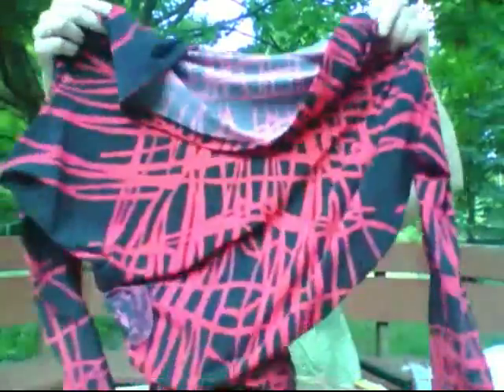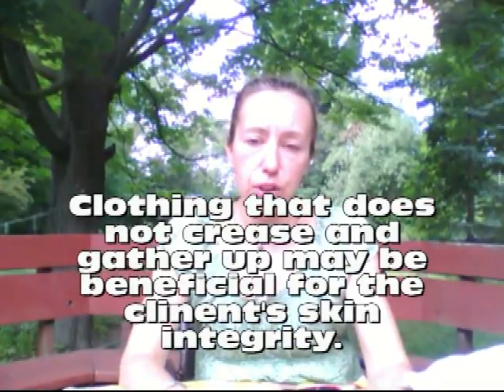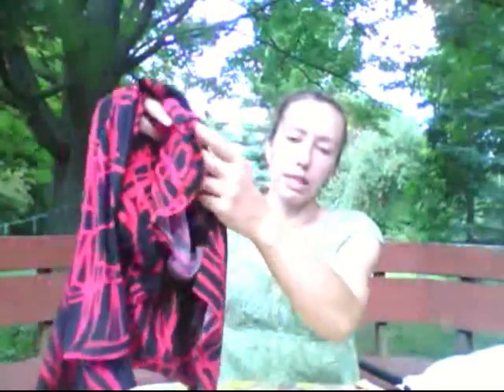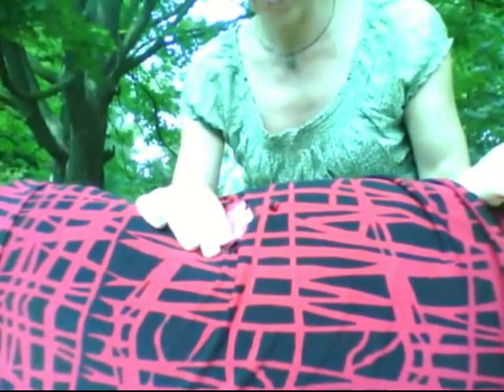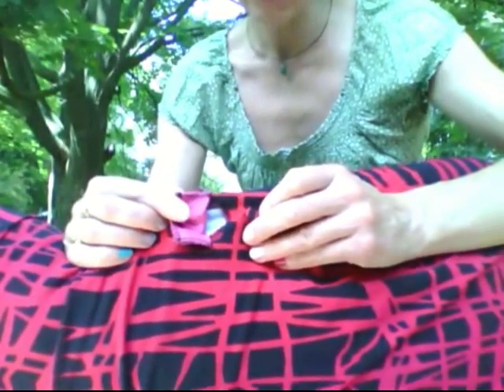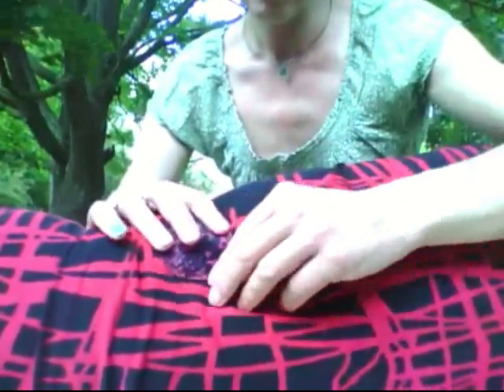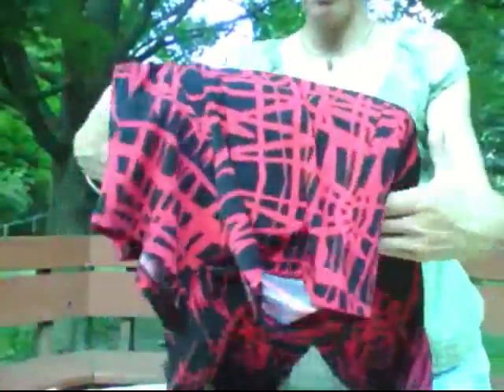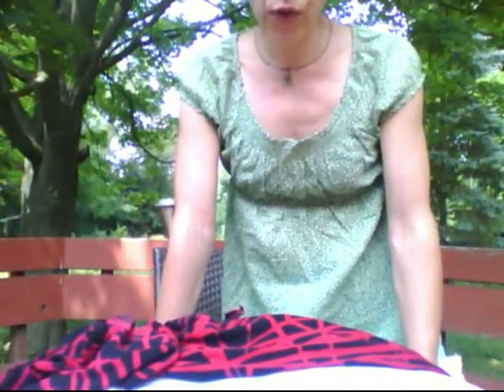Adaptive equipment OST572